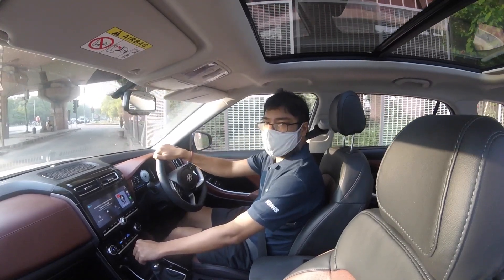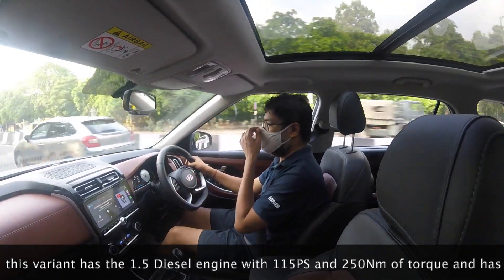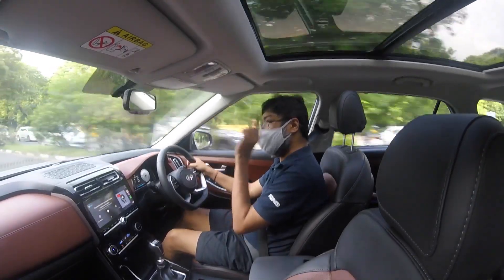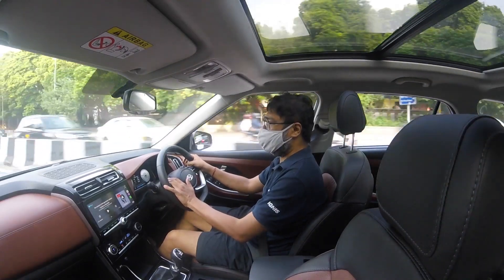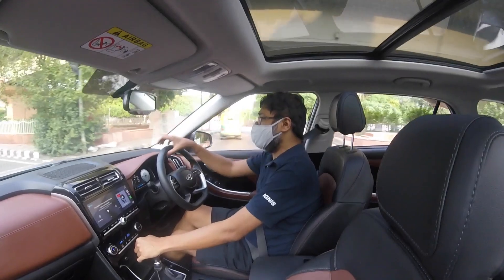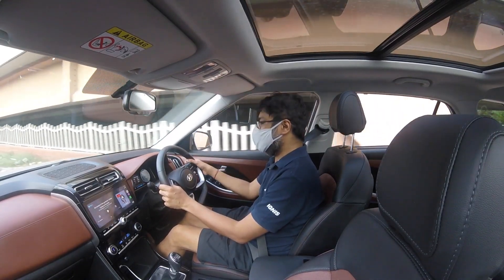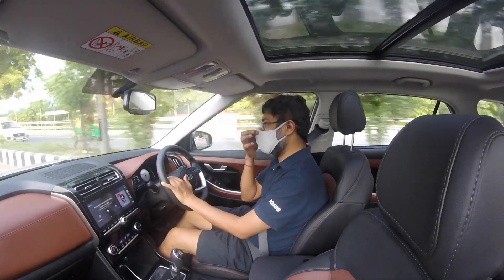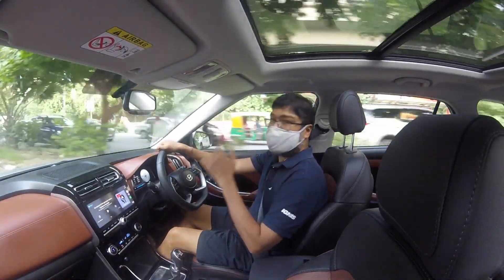The Hyundai Alcazar Diesel. Is it underpowered?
After spending over a week with the Alcazar Diesel, to be specific, the Prestige 7-seat version with the manual transmission I deal with the question that many have posed. That the Alcazar Diesel is underpowered. Or is it? I drove the car in urban conditions under both light and heavy load conditions. watch to hear my thoughts on this video.

I have been evaluating and reviewing cars for almost two decades now and that has been validated by being a member of the Indian Car Of The Year (ICOTY) jury for ICOTY 2020 and 2021 , India's top automotive award that every carmaker strives to achieve.